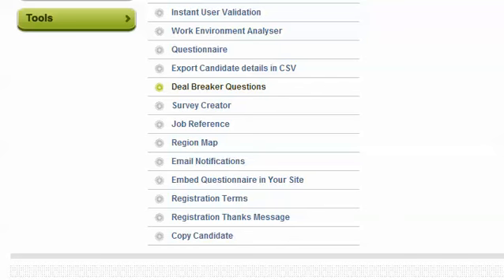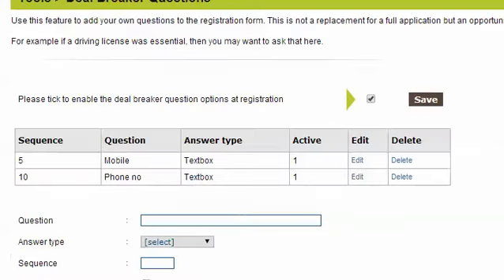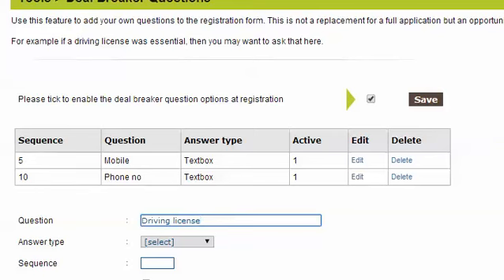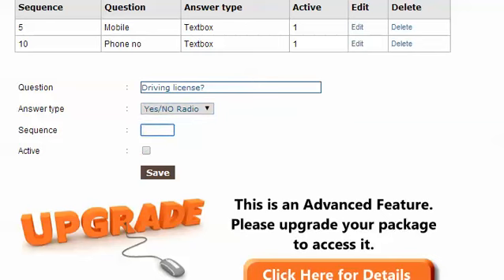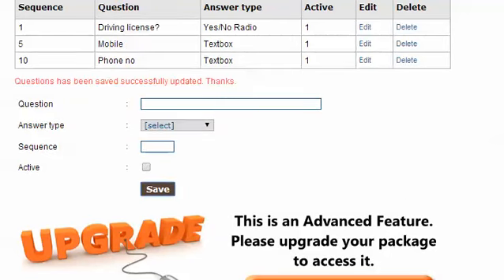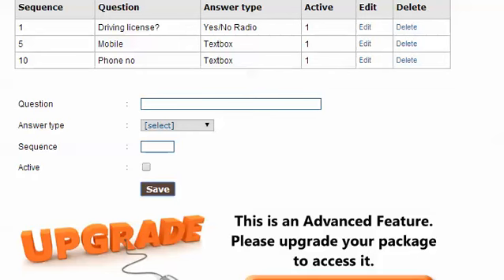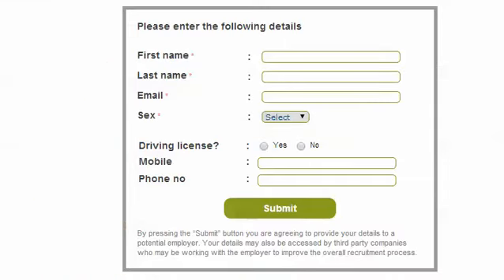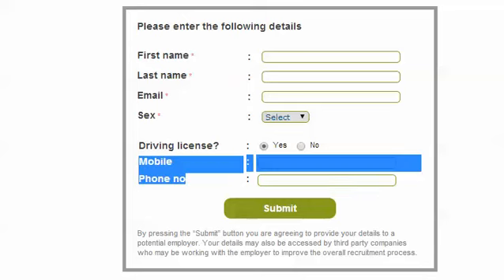Deal Breaker Questions